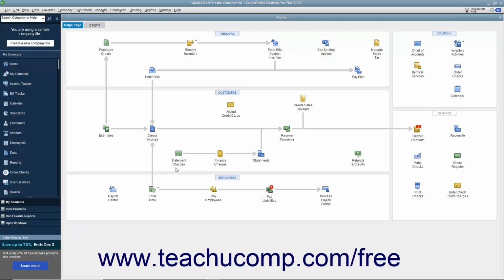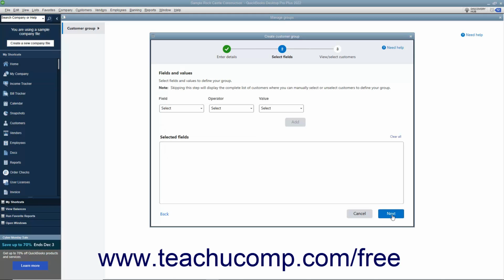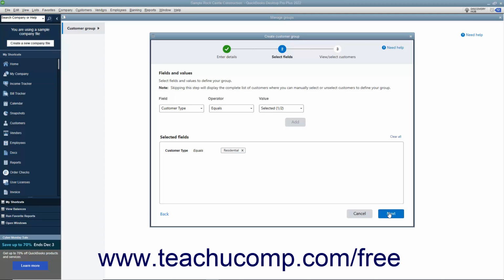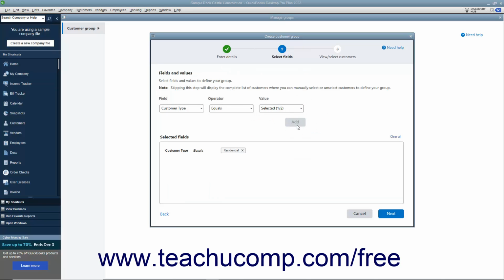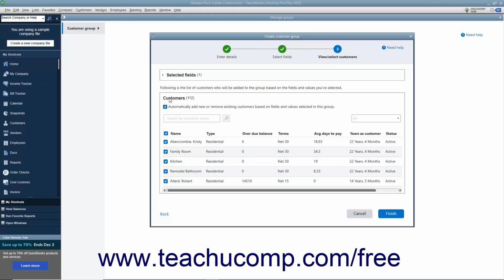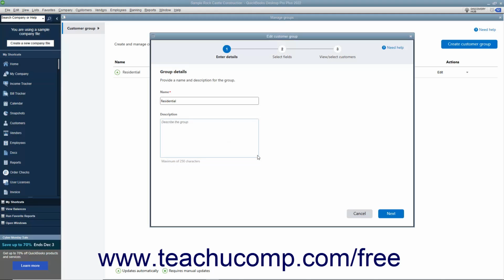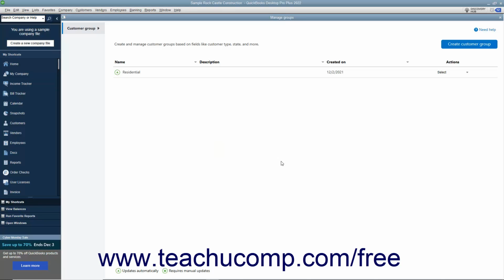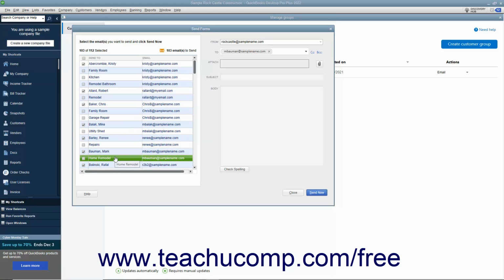Learn about Customer Groups in Intuit QuickBooks Desktop Pro 2022: A Training Tutorial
Learn about Customer Groups in QuickBooks 2022 A clip from Mastering QuickBooks Made Easy.